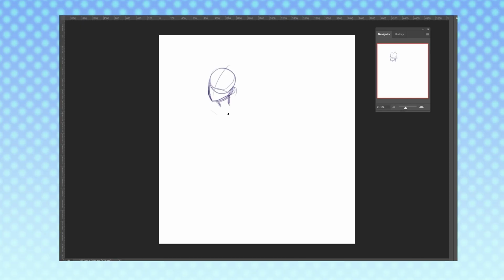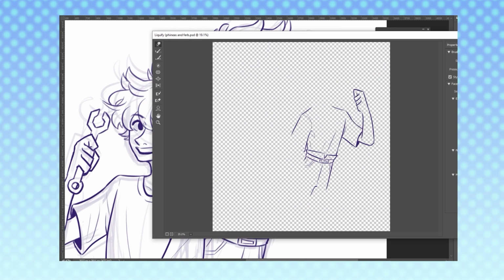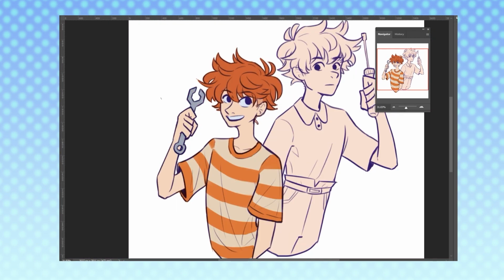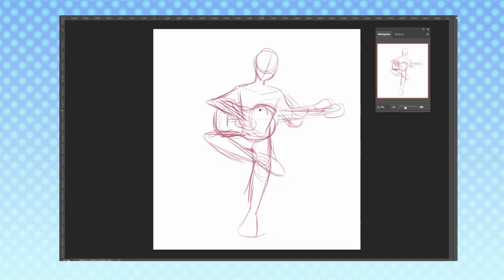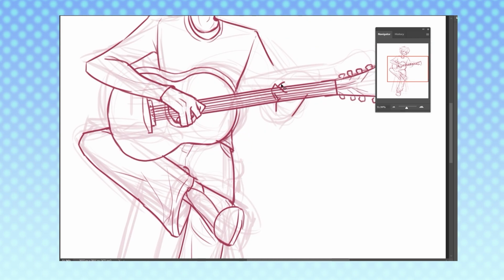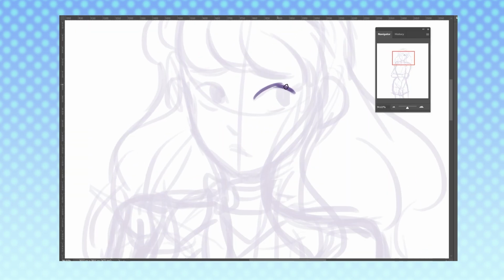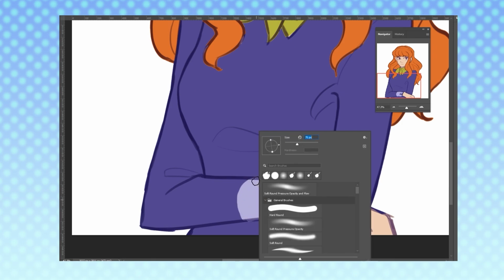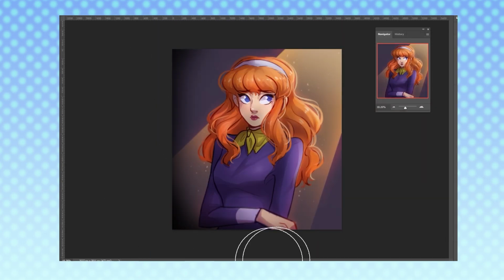Drawing Cartoons in Different Styles!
I just really wanted to draw cartoons so I did lol :D